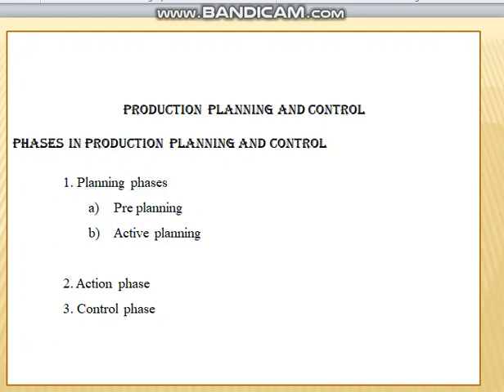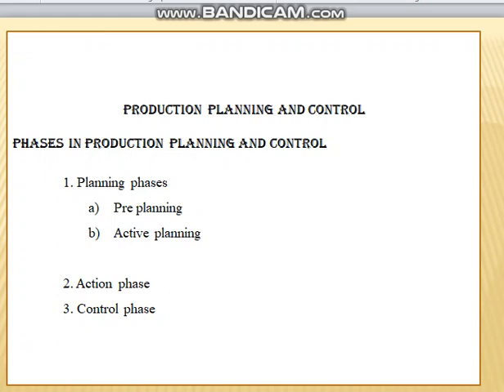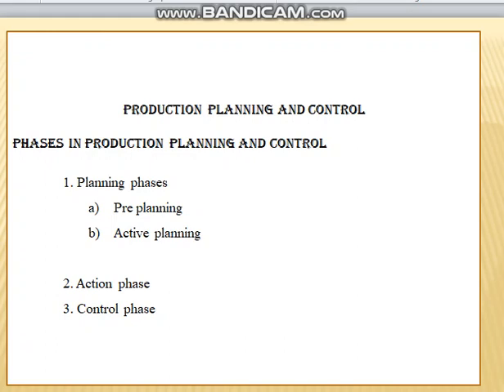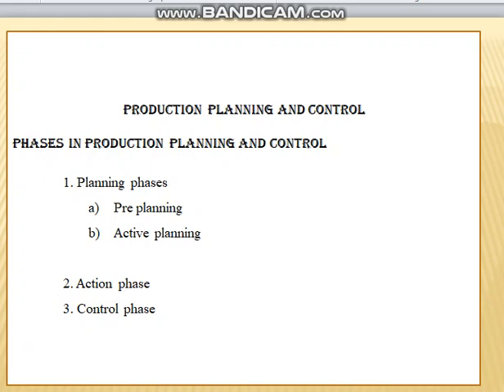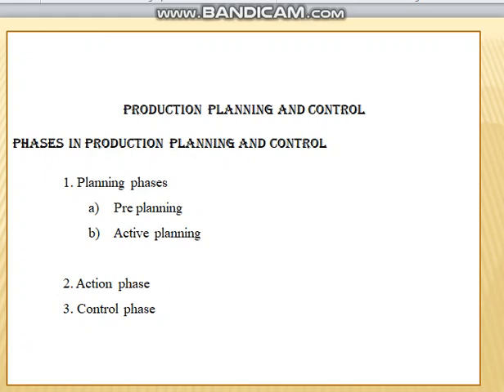phases of ppc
Department -  Mechanical
Year/Semester - IV Year/ VIII semester
Subject - Production planning and control
unit - 1
Staff - Ramani